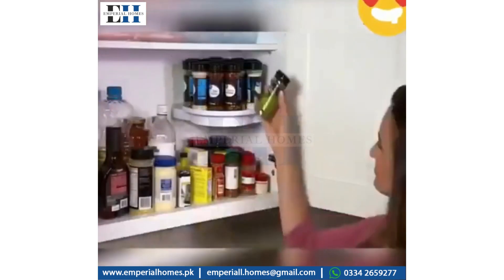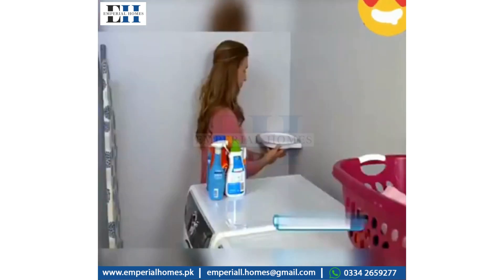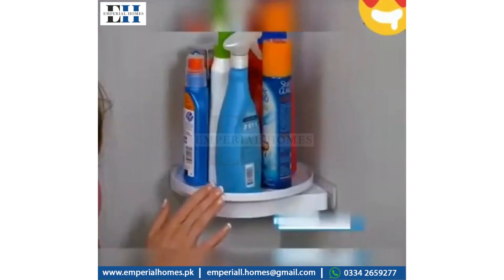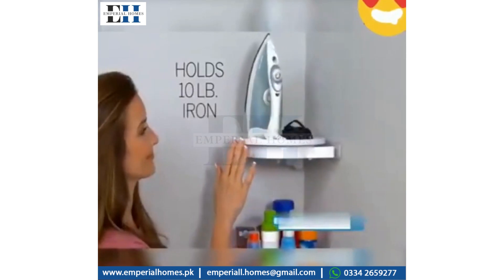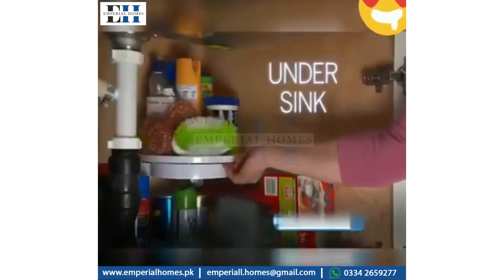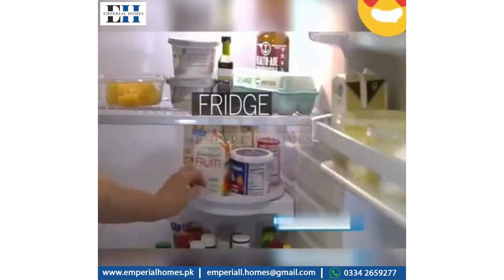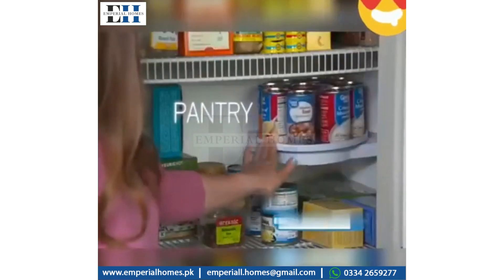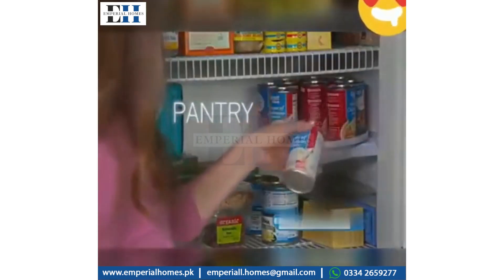Rotating Corner Shelf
Product Description:

You can rotate the tray for your convenient pickup of items on the corner, leaving no need for you to look for your wanted thing on the rack hard.

With this wall storage shelf, you can organize and keep your daily necessities in place, and you don't need to be bothered by all the mess.

Made of high quality ABS material, it has strong durability and high strength, which makes it very wear resistant and durable for long-term use.

It comes with a wide range of application, can be universally applicable in many kinds of places, in the bedroom, in the kitchen and in the bathroom.